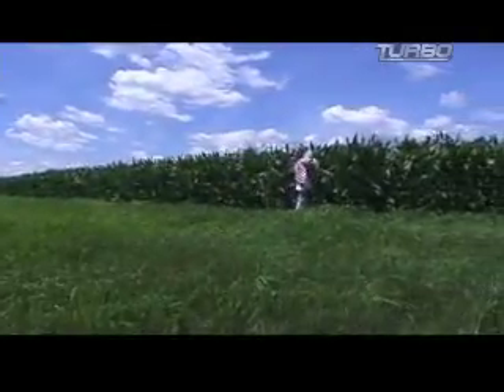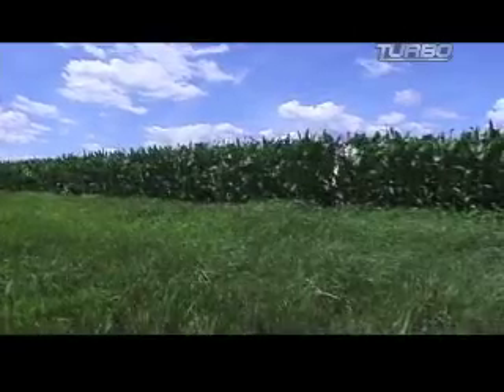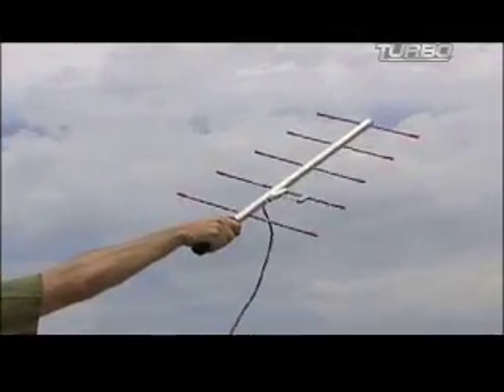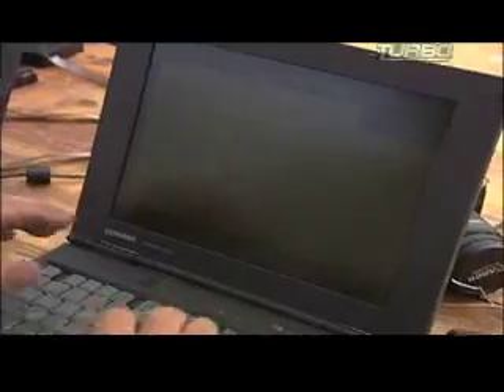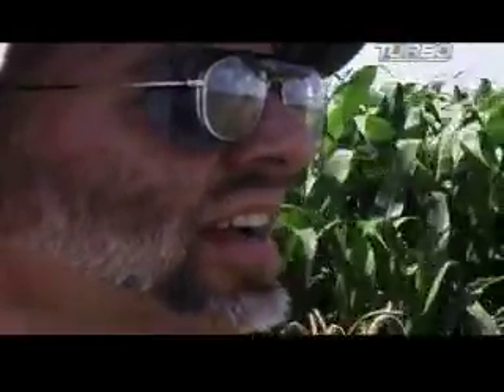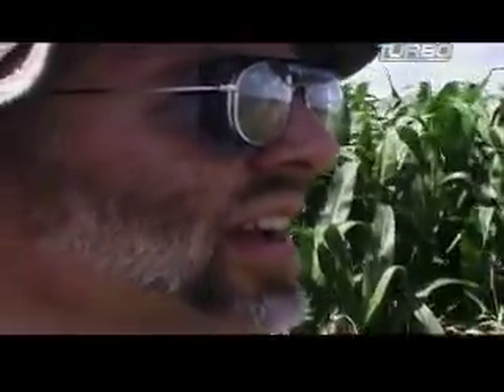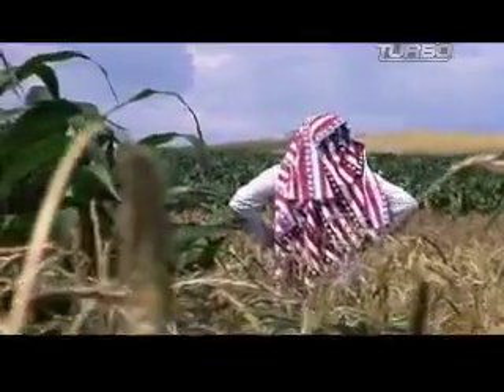Supersonic Speed Demons - Rocket Recovery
Find out how rockets are recovered when they come down in unpredictable places.